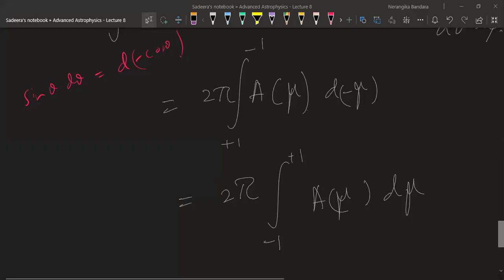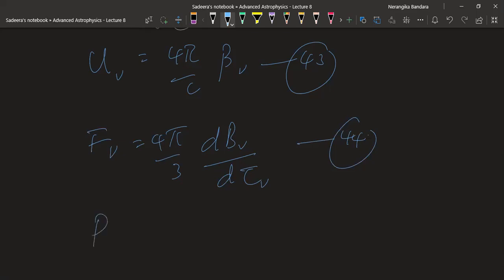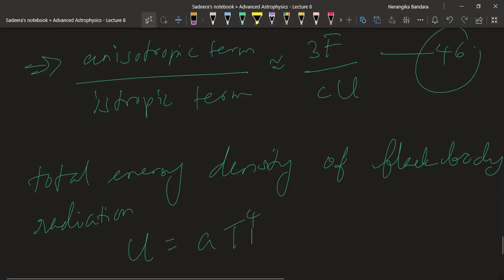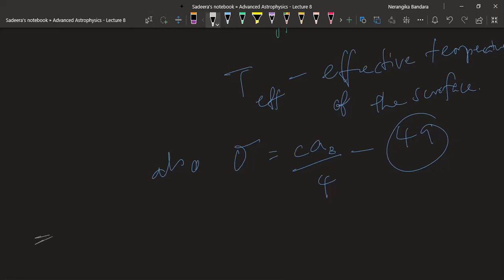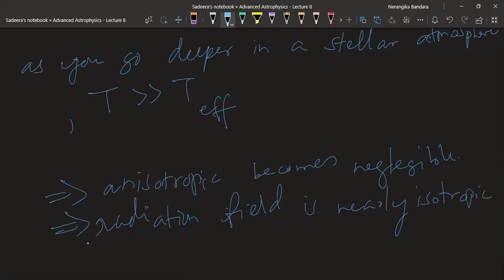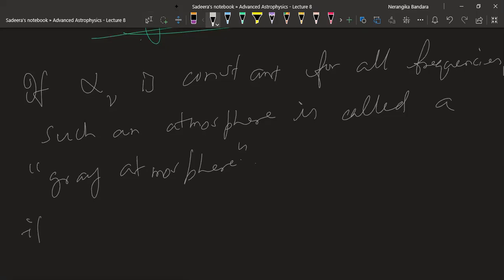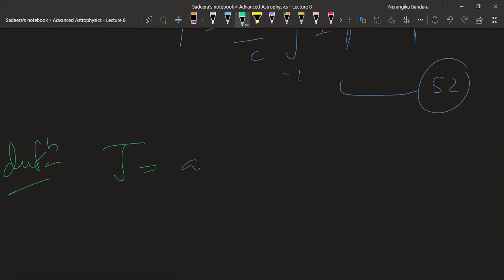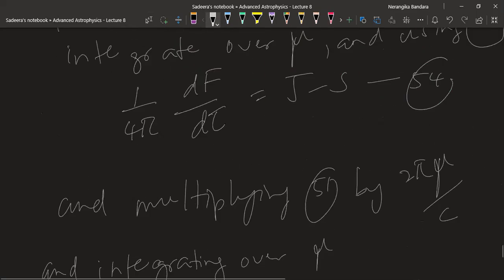Lecture 8 part 2